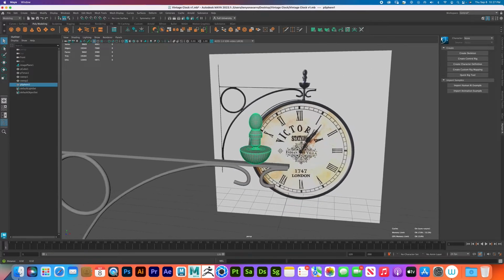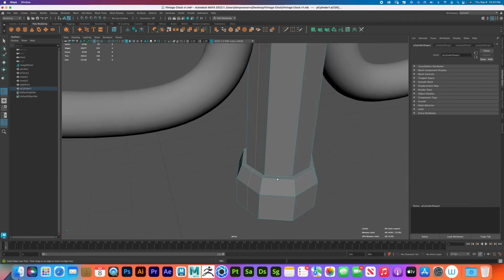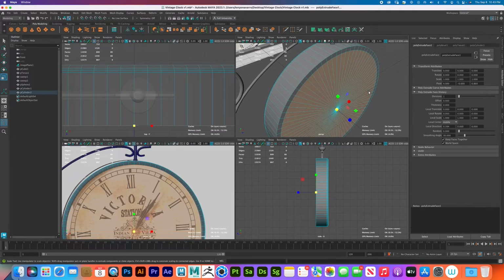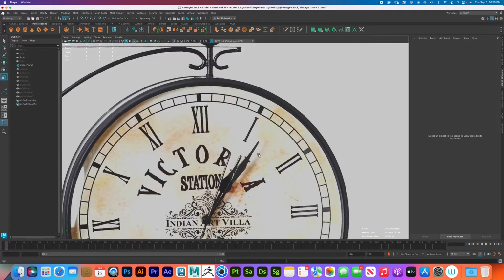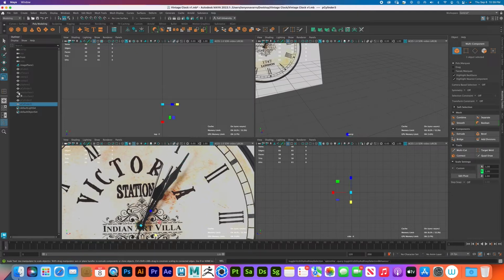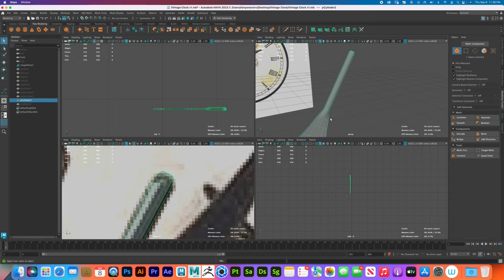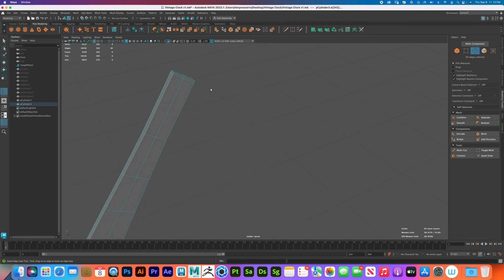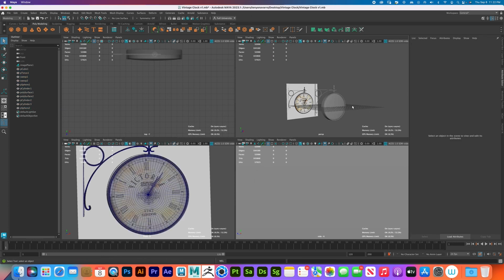Rum Soaked Pirate Vintage Clock Tutorial Part 2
In this section we finish creating the pieces of the hinges, the clock base, glass, face and two of the hands, please stay tuned for part 3 so we can finish this vintage masterpiece.